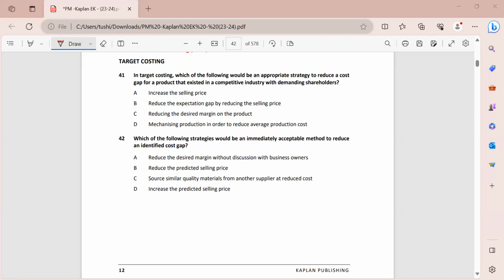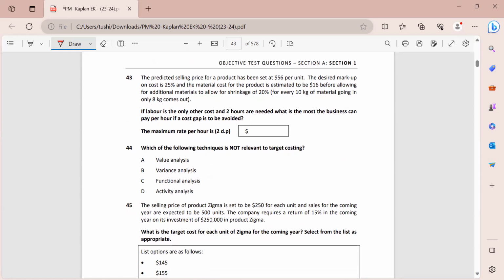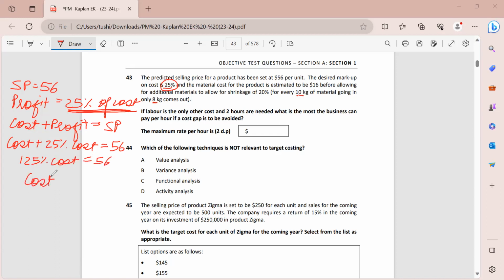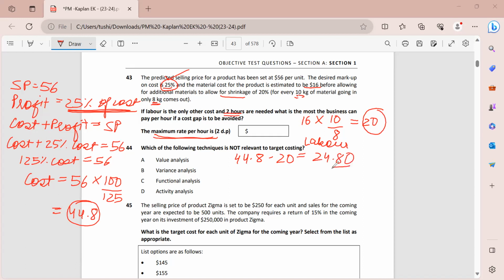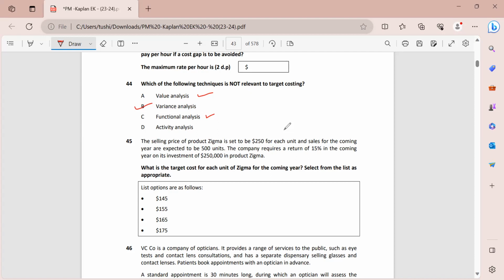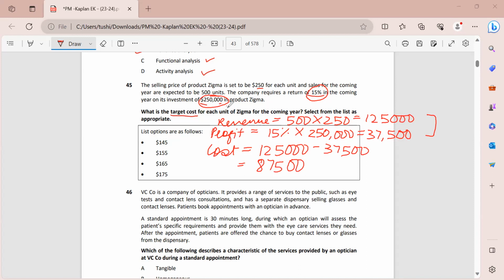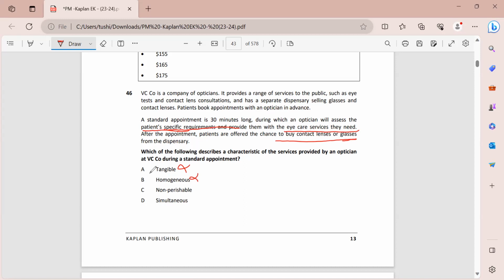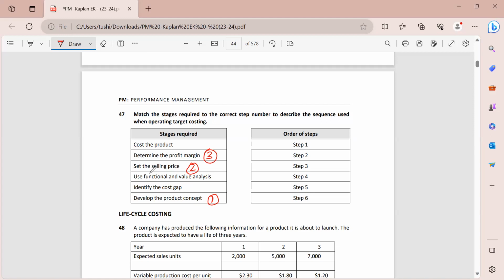ACCA PM | Target Costing | SECTION A | KAPLAN KIT | @beingacca​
We at BeingACCA are bringing to you topic-wise video solutions of PM Kaplan Kit Section A questions.